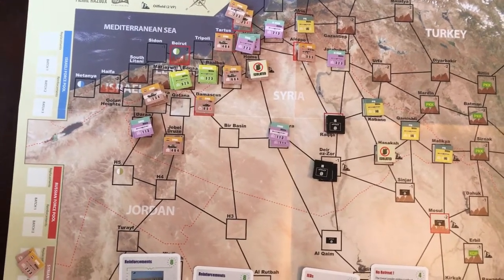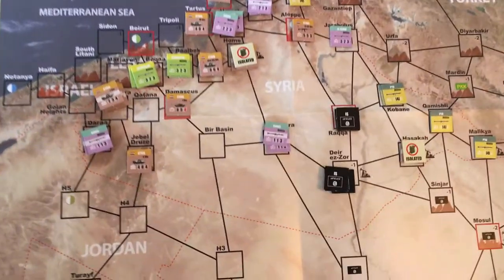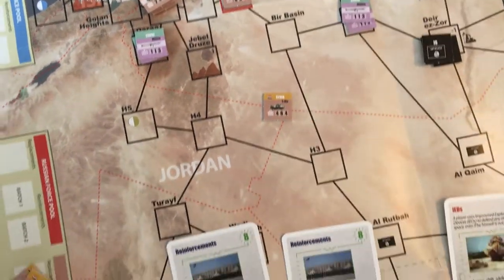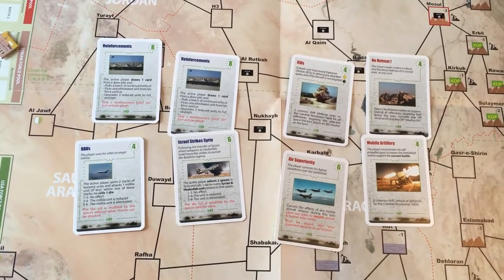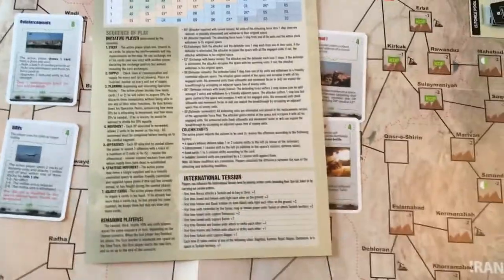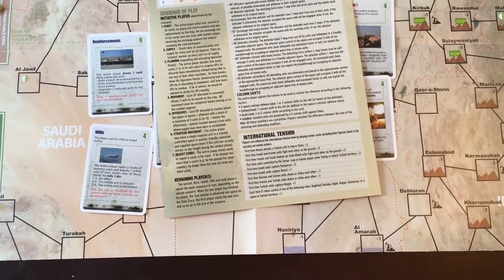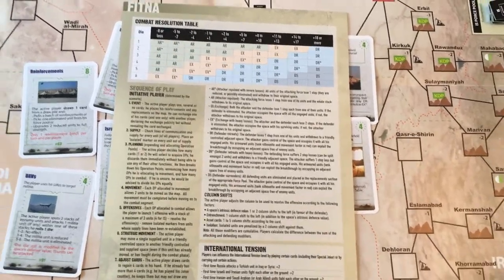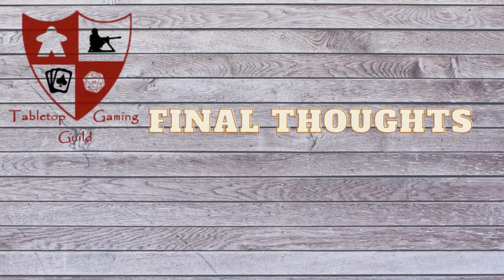Fitna The Global War in the Middle East Board Game Review